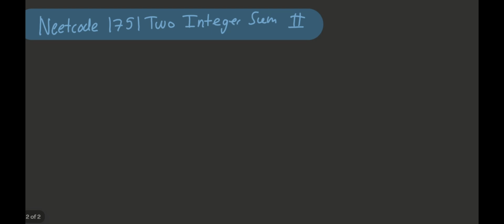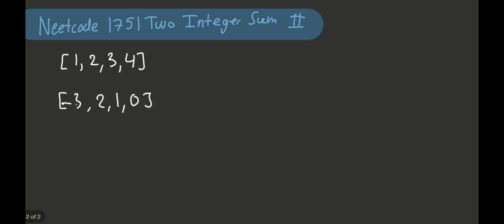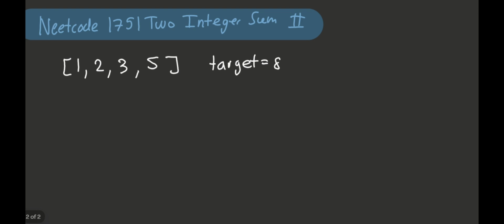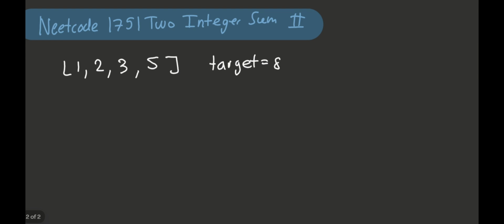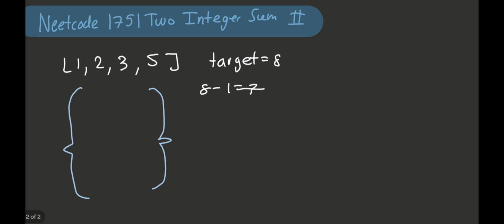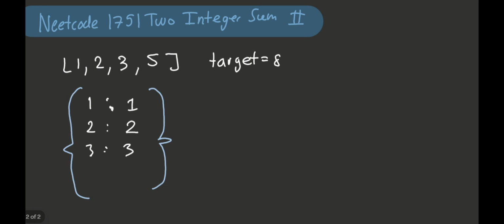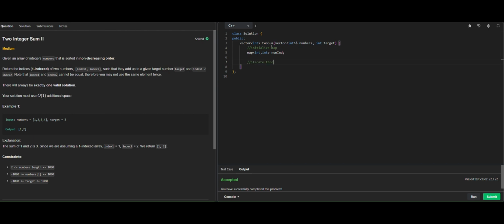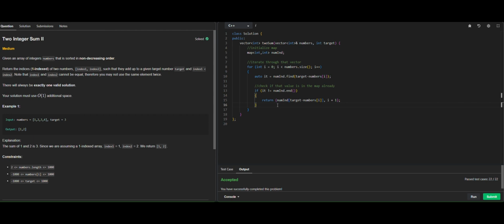NEETCODE 150 || TWO SUM II || C++